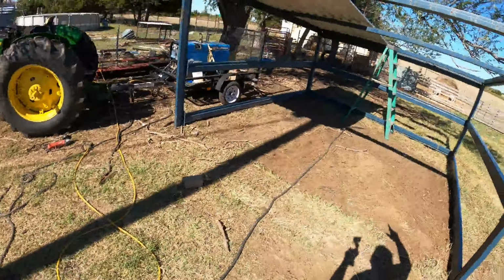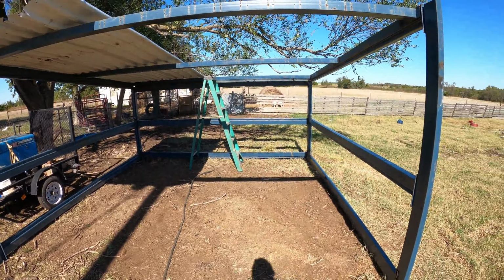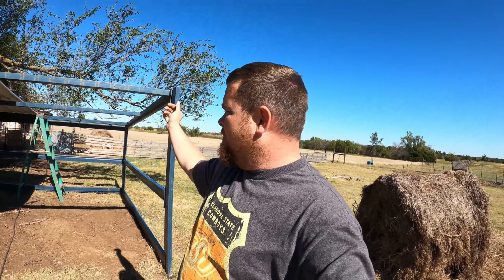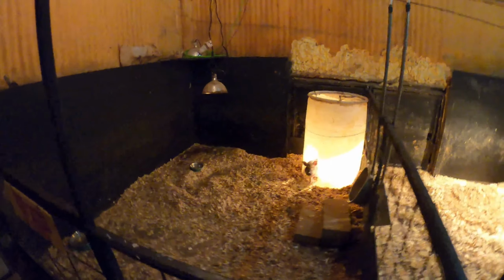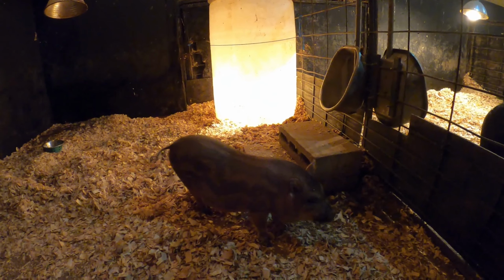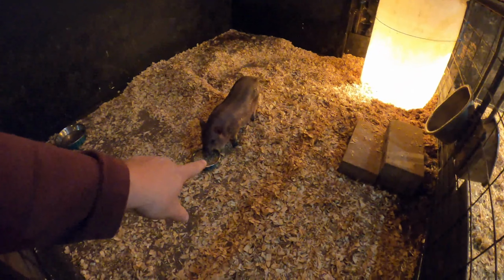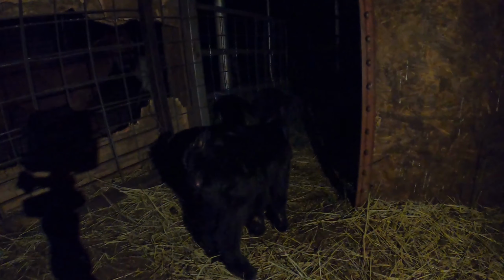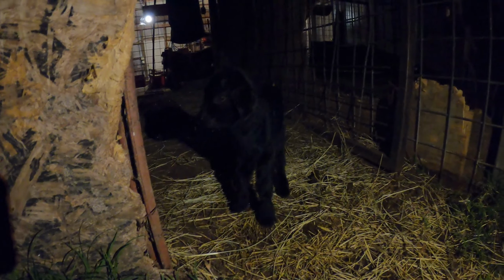Working on the new goat barn ,baby goats, and pigs!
Working on the new goat barn and running barrels and feeding at a friends looking at his baby goats and baby pigs
Check us out on Facebook Hendrickson Family Farm
Tiktok is @hendricksonfamilyfarm

Amazon links

GoPro HERO8 Black
GoPro Jaws: Flex Clamp
50" Aluminum Camera Tripod